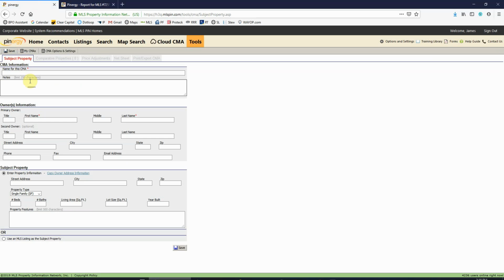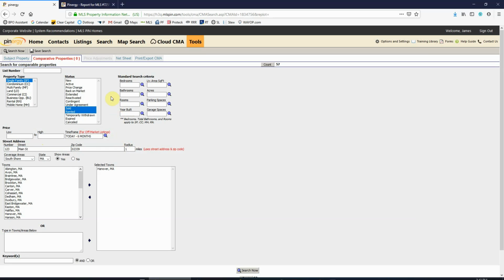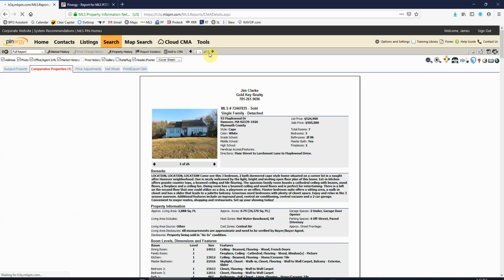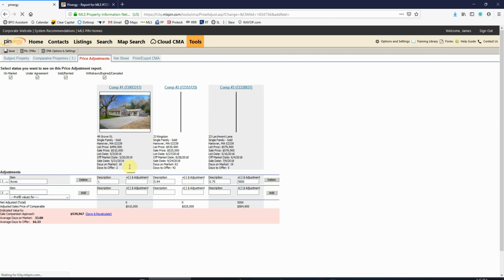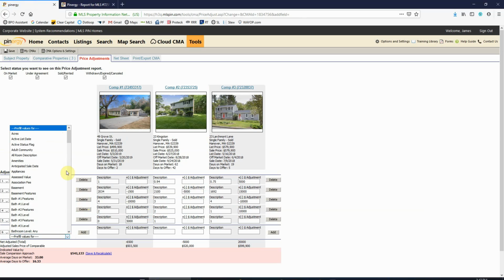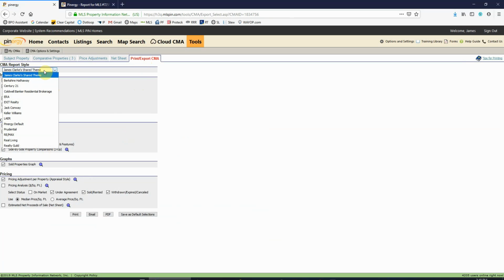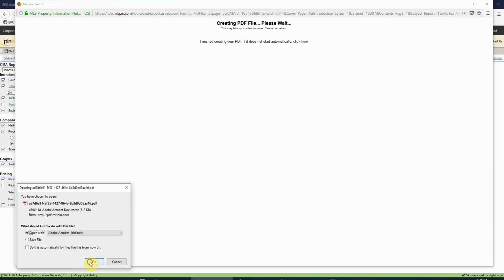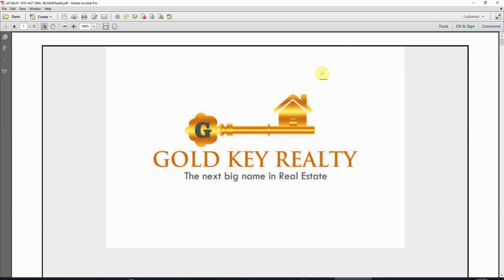CMA1 1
Description